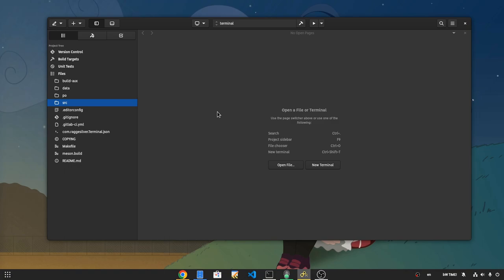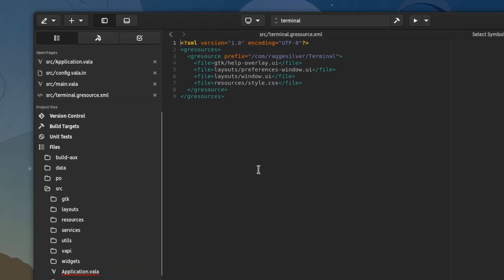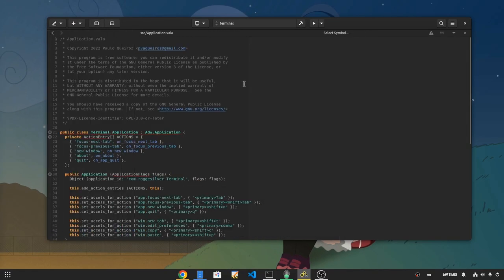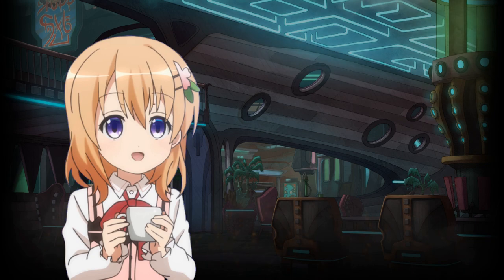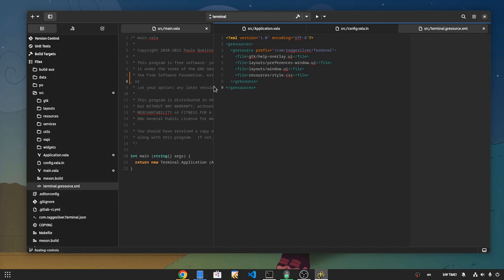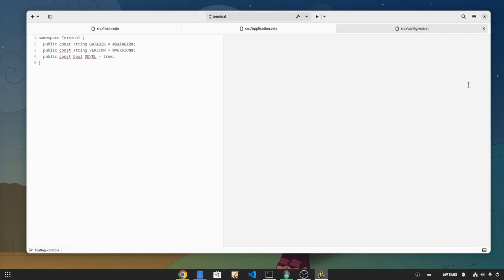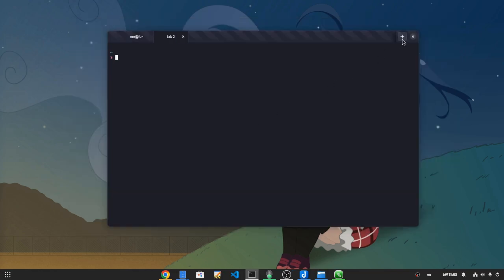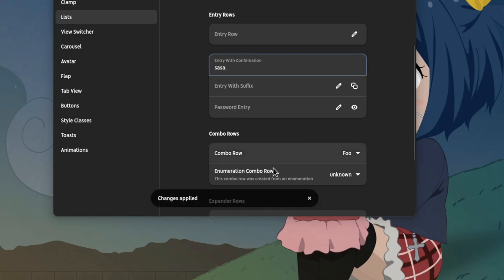the new tabs in Builder, GNOME 43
Builder wikll get normal tabs for the next GNOME release, work in progress and all those

00:00 Intro
00:19 Builder Before
01:34 Builder After
02:25 Files Vs Dolphin (both still awful)
02:35 Terminal floating headerbar
02:51 Adwaita new entries
03:01 Up Next (Amberol Vs Spot)